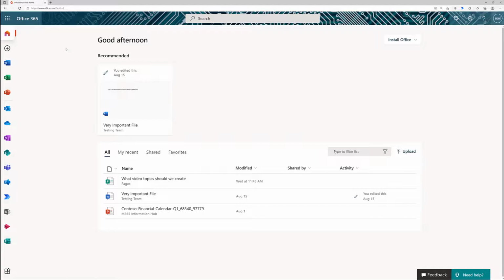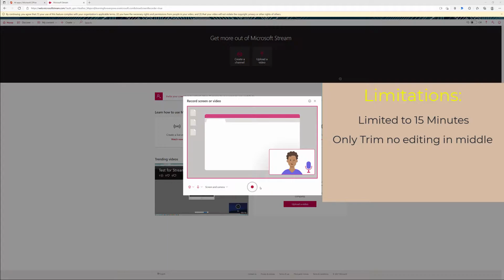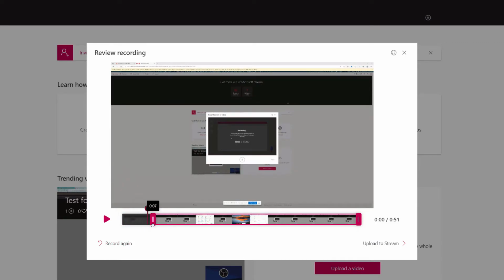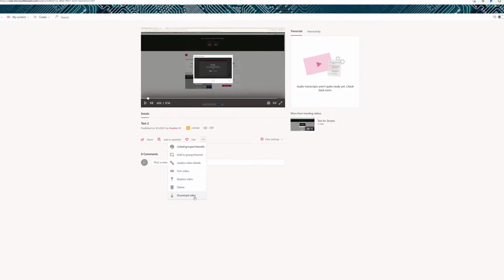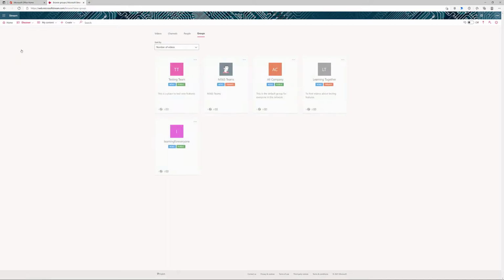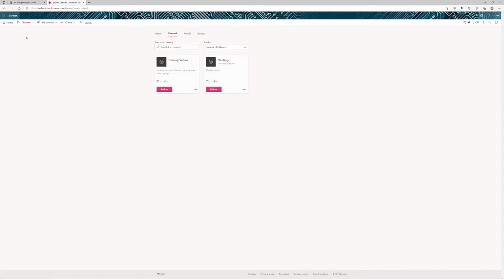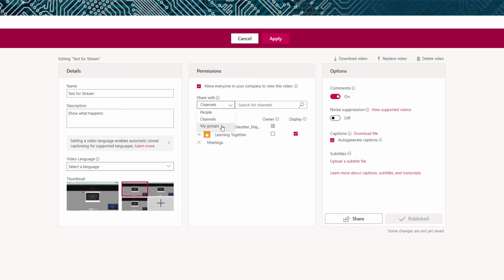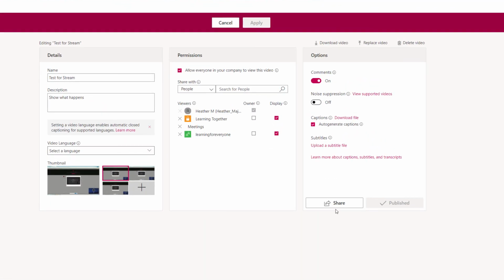A Beginners Guide to Classic Stream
This video demonstrates Classic Stream. Microsoft is in the process of getting rid of Classic Stream. Many organizations will not have access to it after 2023. I suggest you take a look at the New Stream Video on this channel
Depending on your organization you may have Classic for a bit longer, which is why I will keep this video up for awhile.
• Recording a video using Stream
• Organizing content using Groups and Channels
• Tips for searching for content in Stream